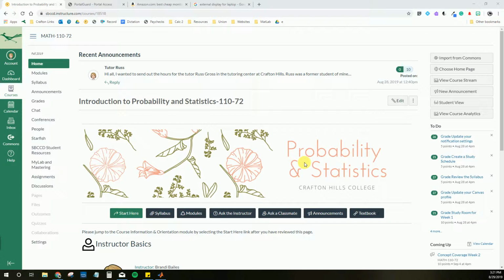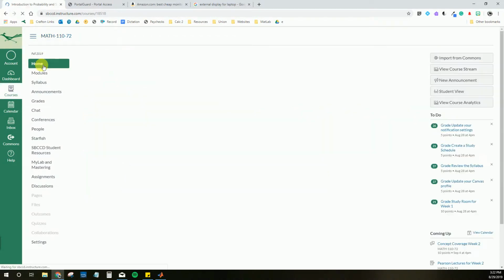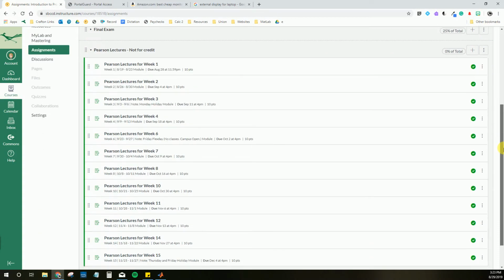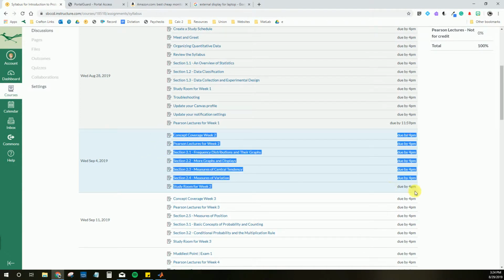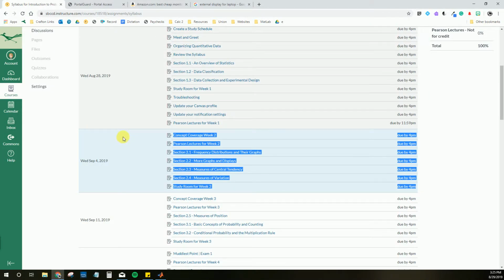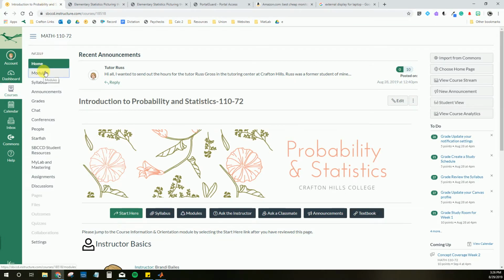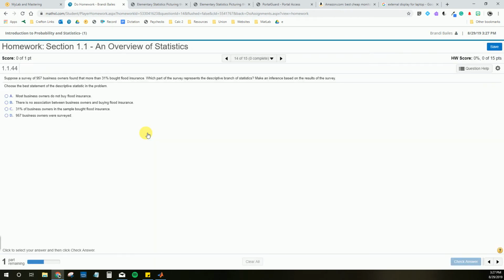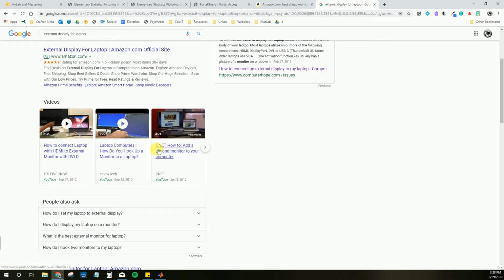Tips and Tricks for our course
This video discusses tips for navigating our class, mymathlab, the textbook, and how an external display might help.